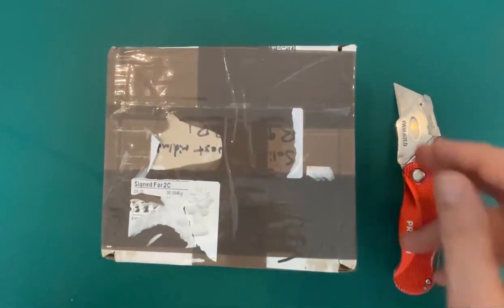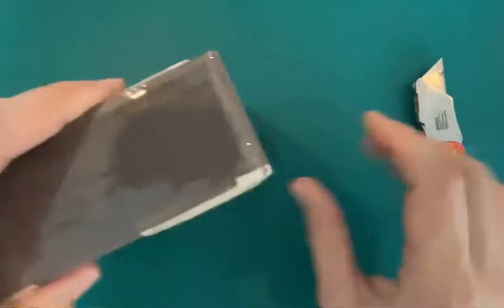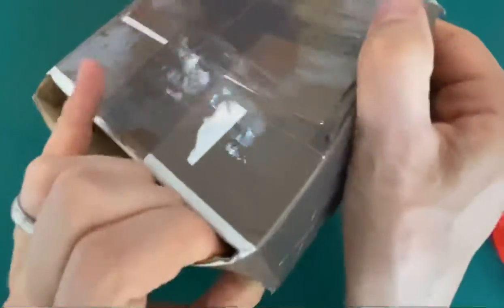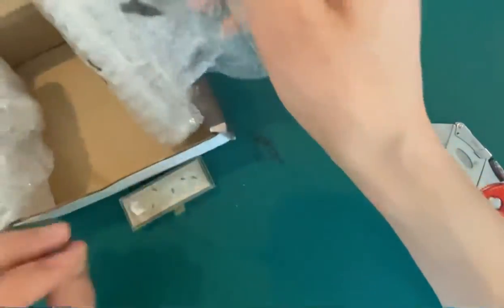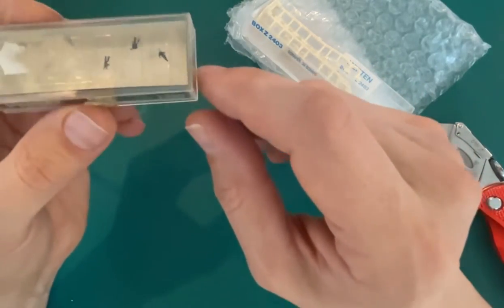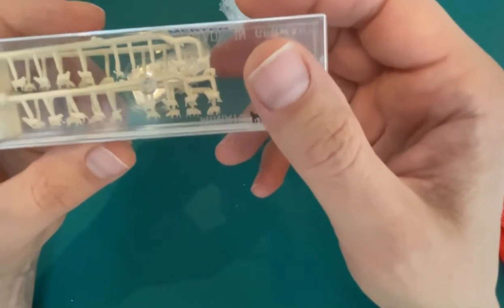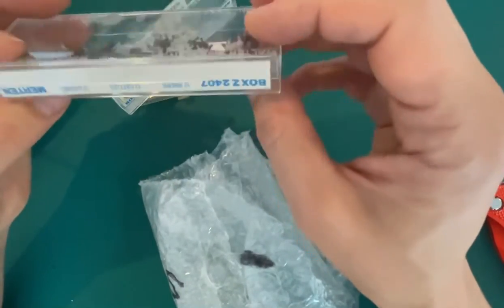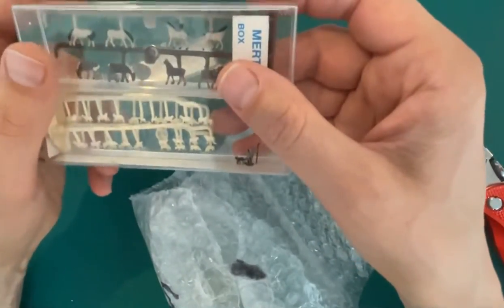eBay delivery - Z Gauge / Z Scale scenery figures 1:220 and 1:350